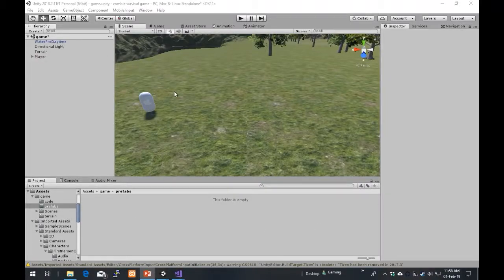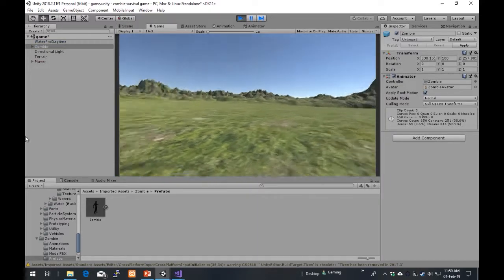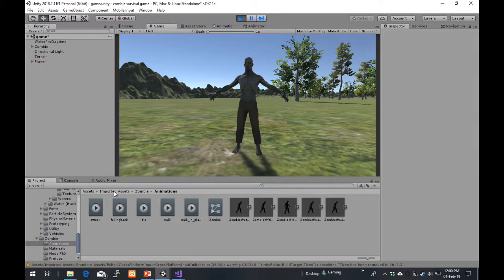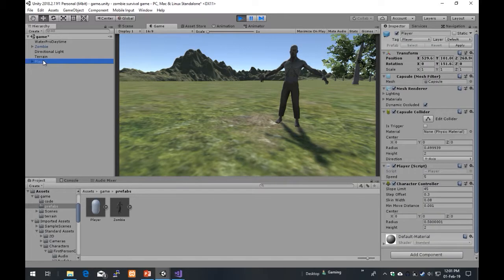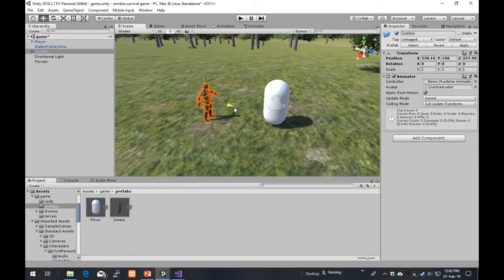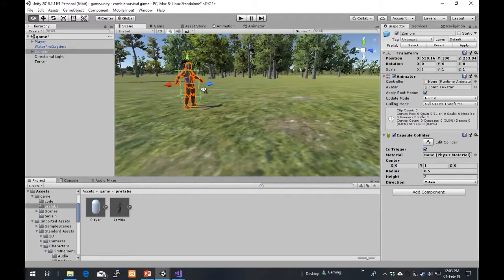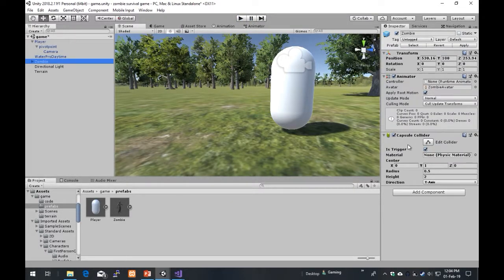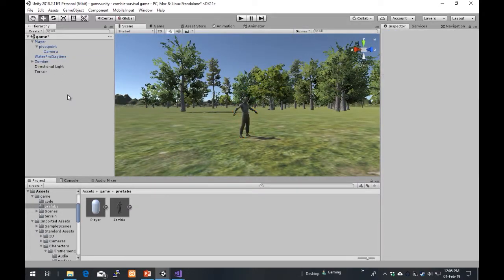Making a Zombie survival game in UNITY 2018 - Zombie Animation and code prerequisites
This is the Sixth video in the series on making of a zombie survival game using the UNITY 2018 game engine. Is the  prerequisites for the Zombie movement animation and code.